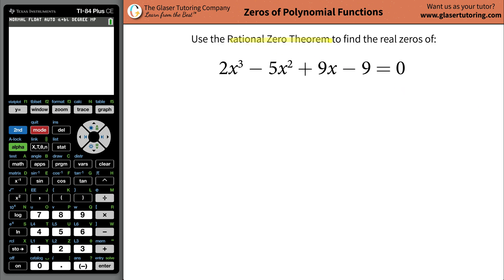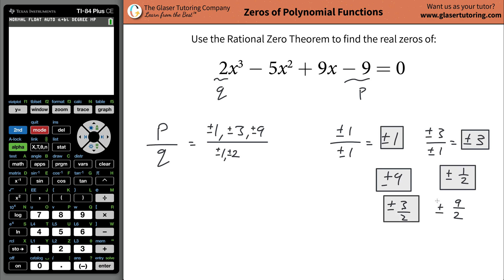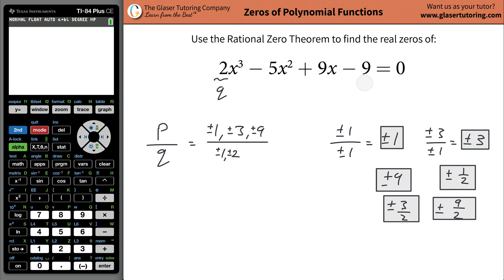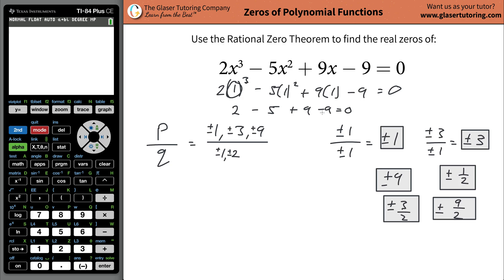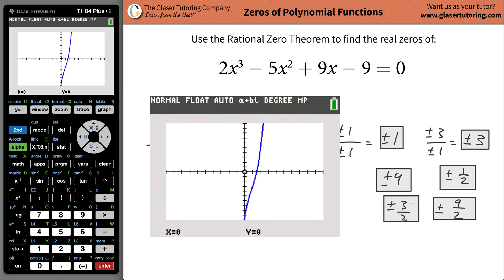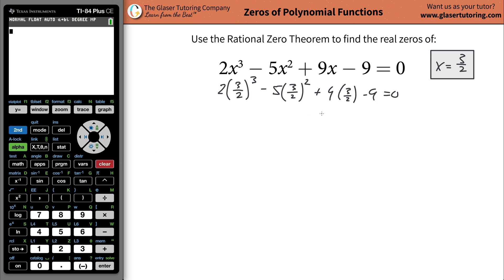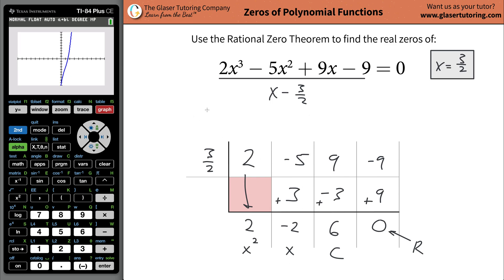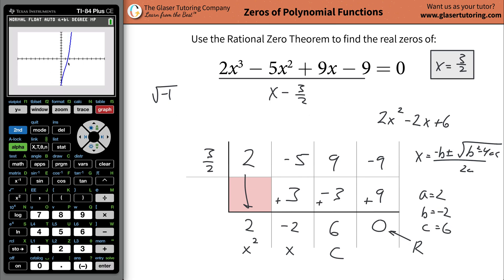How to find all real zeros of 2x^3 − 5x^2 + 9x − 9 = 0 using the Rational Zero Theorem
For the following exercises, use the Rational Zero Theorem to find all real zeros.
2x^3 − 5x^2 + 9x − 9 = 0